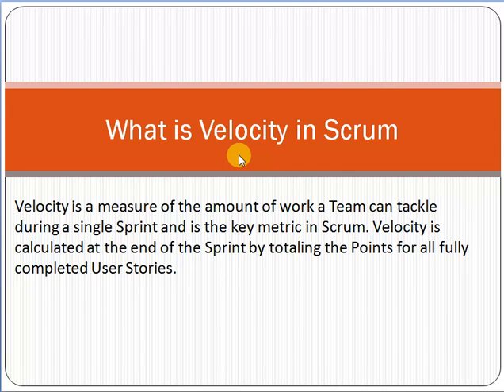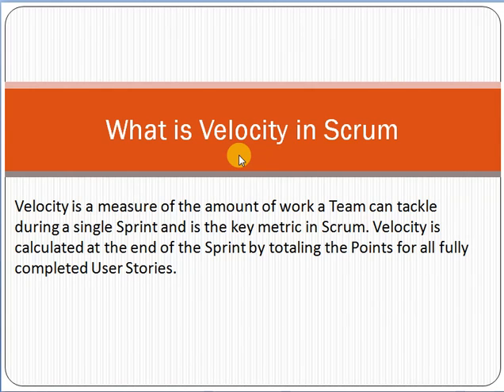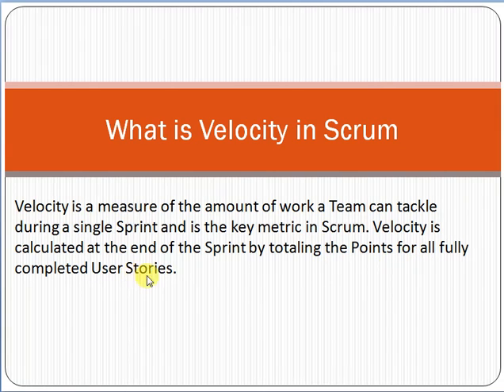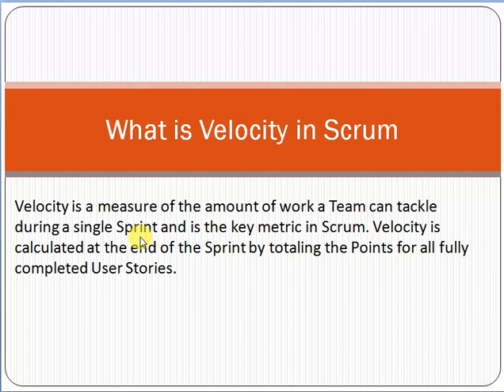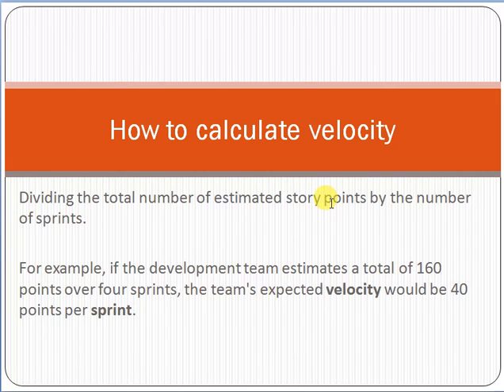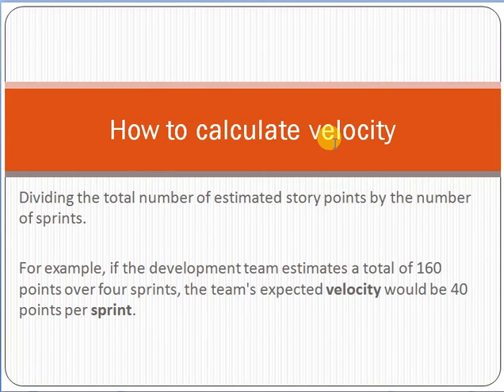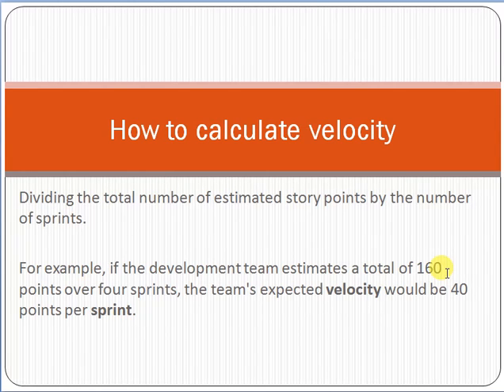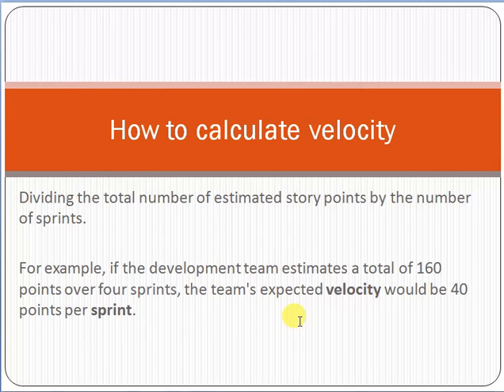What is Sprint Velocity ?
Velocity is a measure of the amount of work a Team can tackle during a single Sprint and is the key metric in Scrum. Velocity is calculated at the end of the Sprint by totaling the Points for all fully completed User Stories.